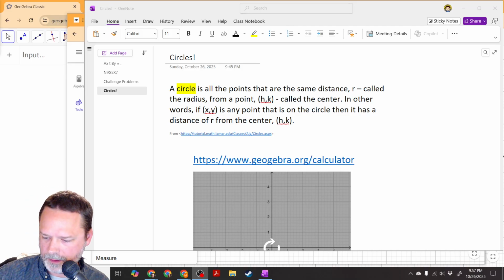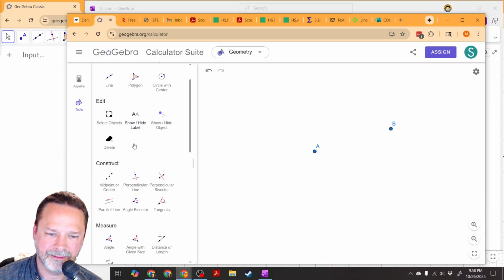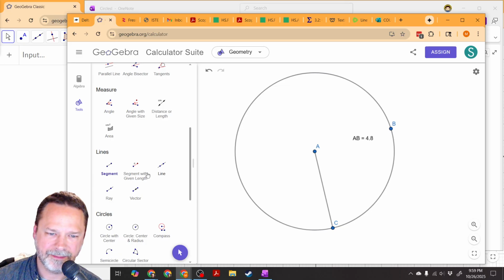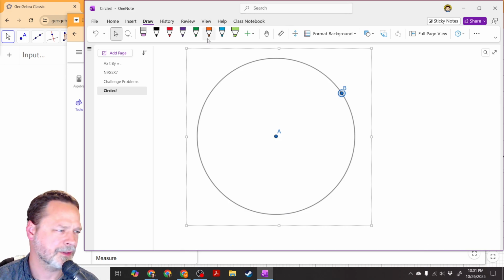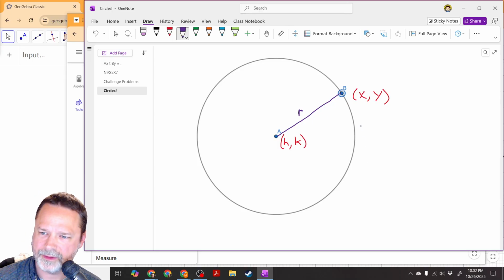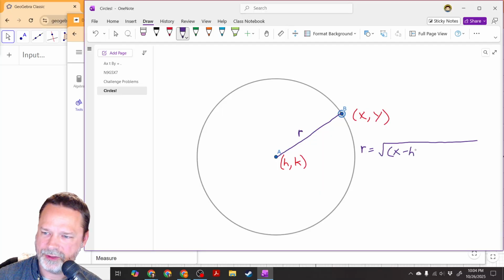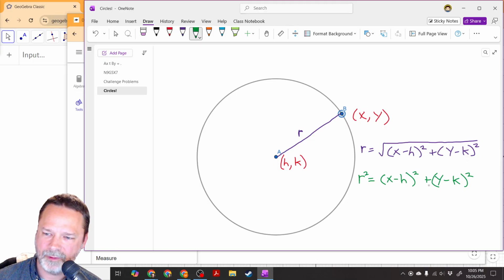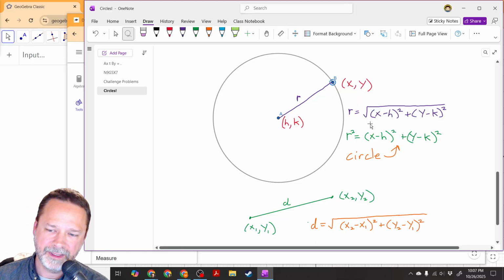Circles and their standard equations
Here is a brief discussion of what a circle is and what is its equation in standard form.